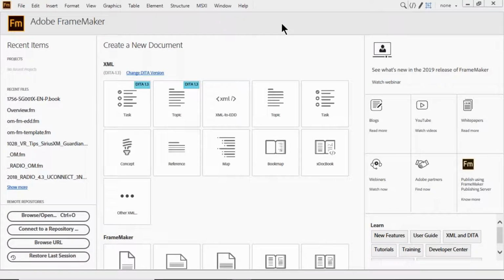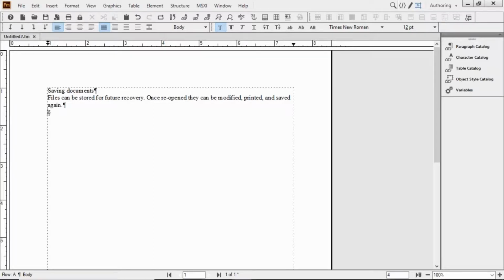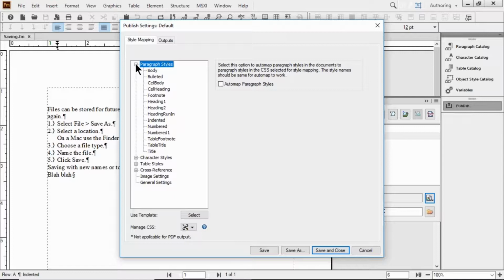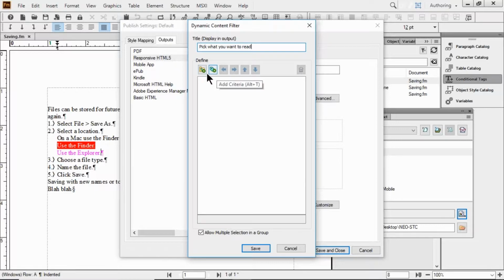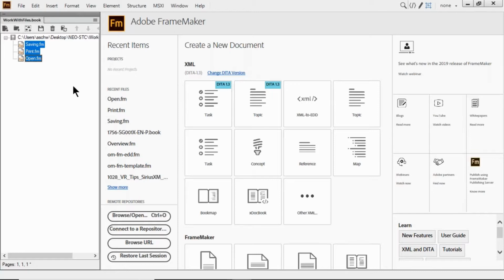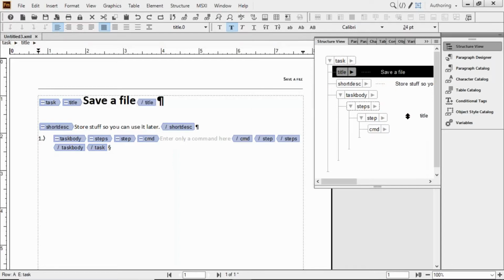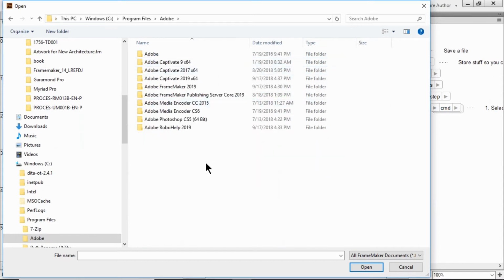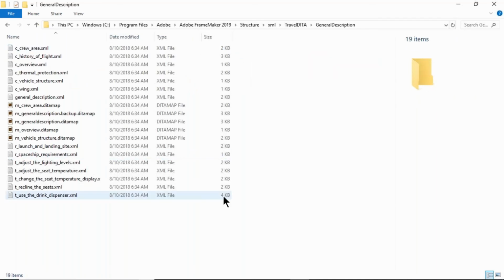Bernard Aschwanden Framemaker2019 Sept2018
Learn some great tips about publishing to HTML5, using DITA (in FrameMaker or other tools), shortcuts, and much more about Adobe FrameMaker 2019